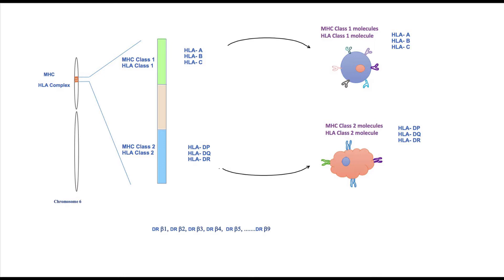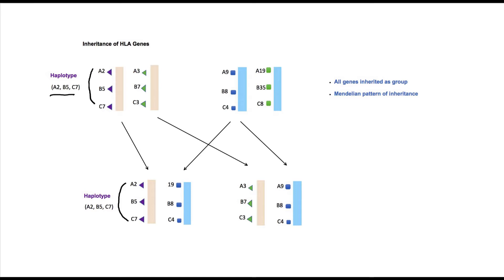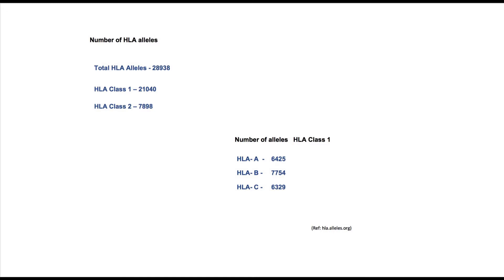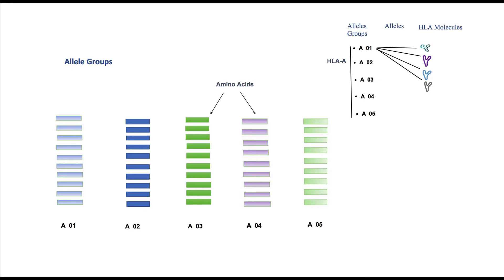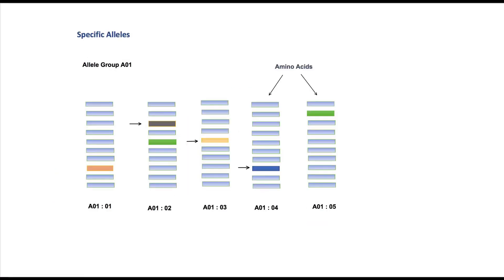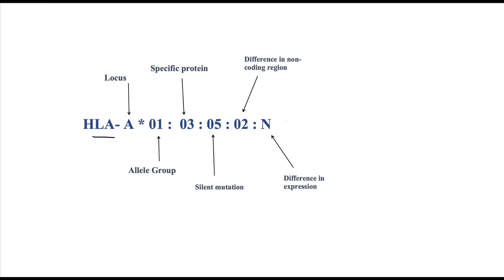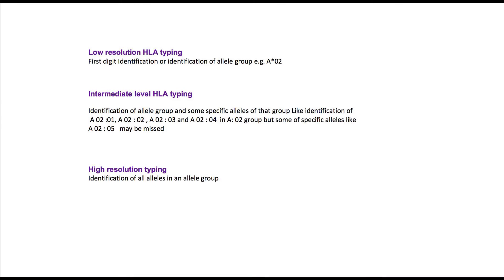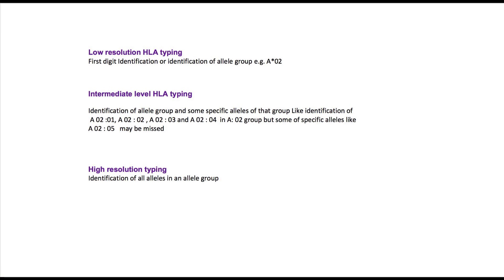Part 7: HLA Alleles, numbers and Nomenclature , HLA Genetics, Polymorphism in HLA System,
MHC or HLA molecules present antigens from large number of pathogens and other proteins. But an individual has only up to 6 HLA class 1 and 10-12 HLA class 2 molecules. So how this limited number of HLA molecules present peptides derived from all these sources.

This is made possible by diversity present at different levels of HLA System.

In this section we will discuss:
Patterns of inheritance of HLA genes
Different aspects of diversity in HLA System
Number of known HLA alleles
Classification and Nomenclature of alleles and different resolutions of alleles achieved during assessment of alleles.